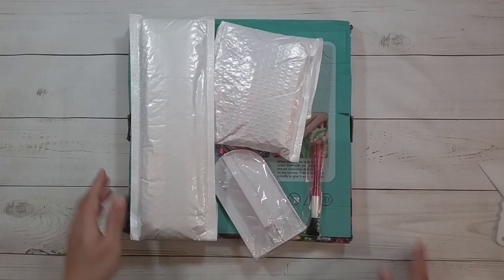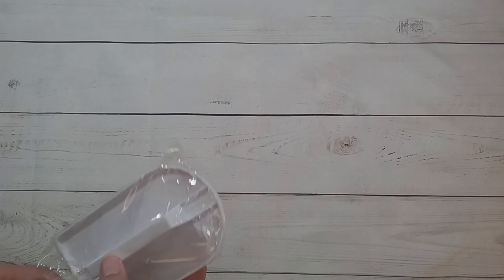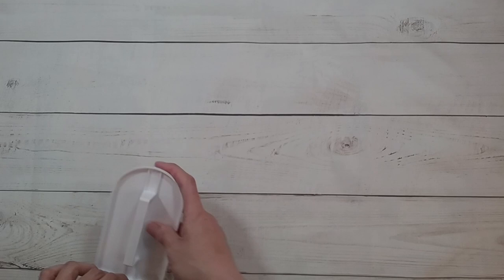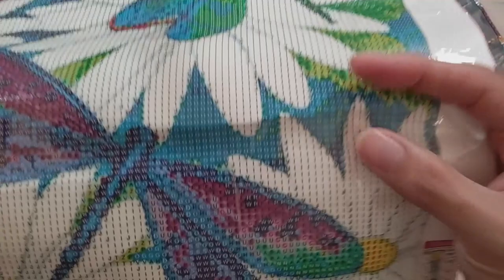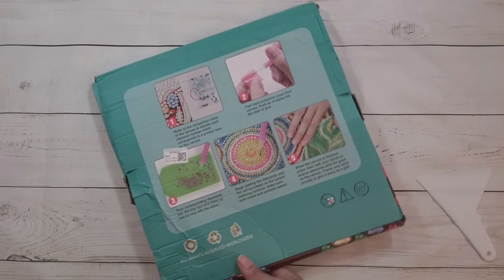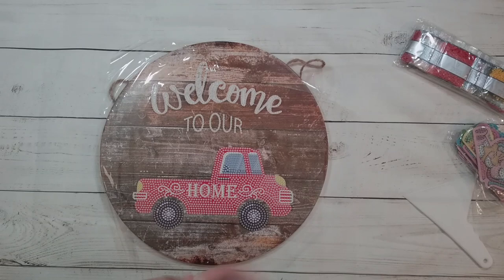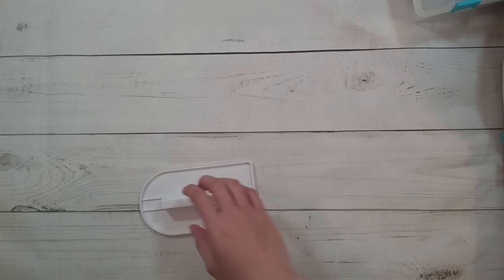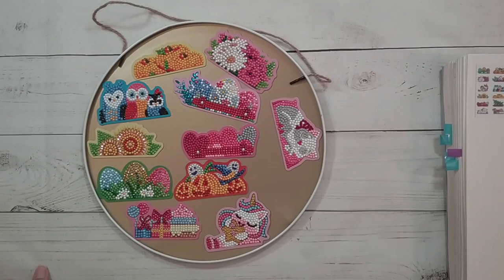Diamond Painting Unboxing - DIY Digital Art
Join me while I unbox some diamond paintings from DIY Digital Art.